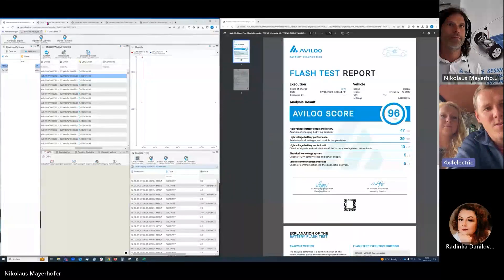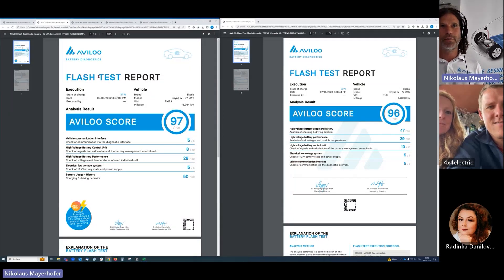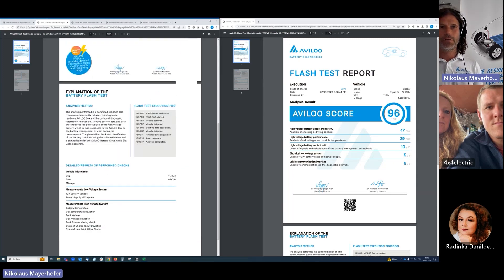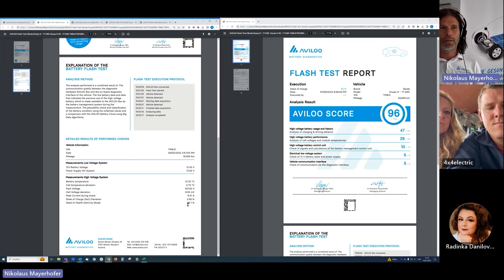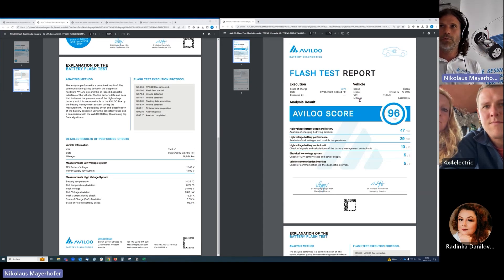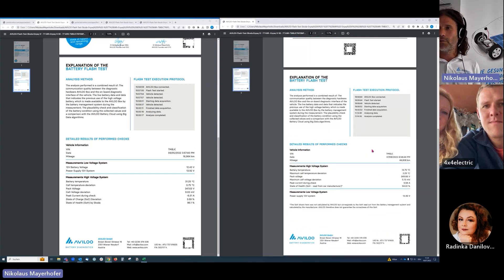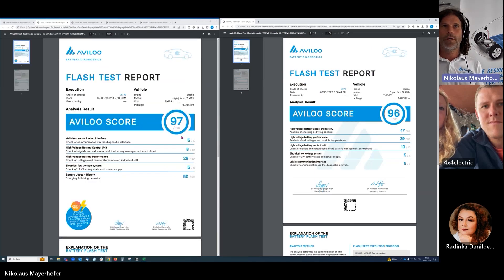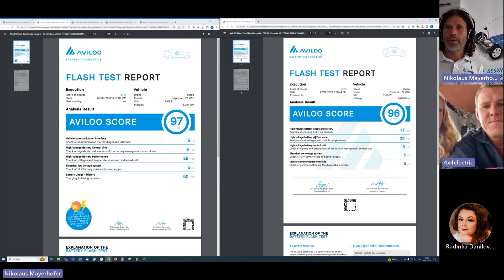4x4 electric halfway - compared internal results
🎉 Great news from Cape Town! 🚗💨 4x4electric Renske and Maarten made it halfway and arrived safely. During their stay, we carefully analyzed and compared the results of the FLASH test. And the result? Their battery is in top shape and they are safe on the road! 🙌 More exciting details can be found in the video. 😉
The magenta_business team provides us with a SIM card including connectivity for this challenging project.